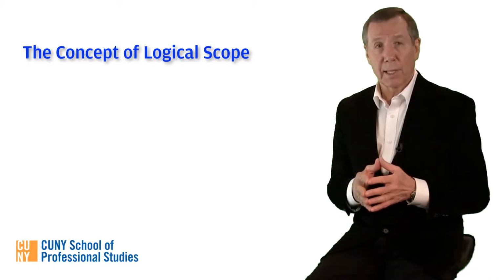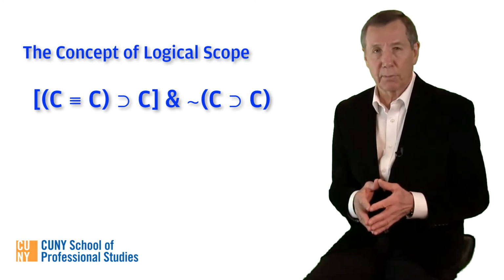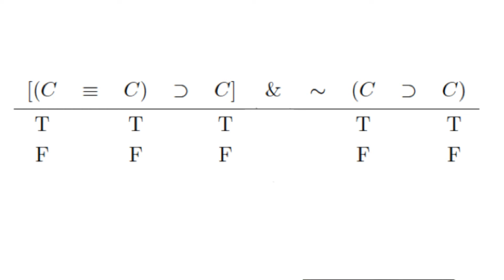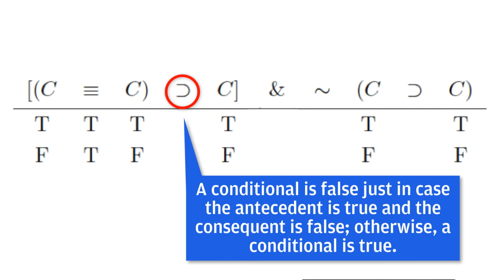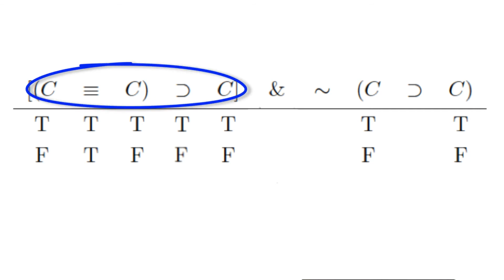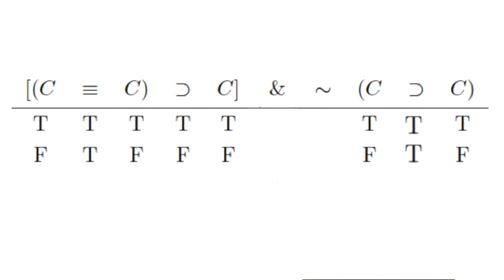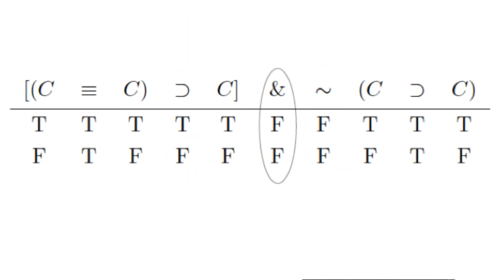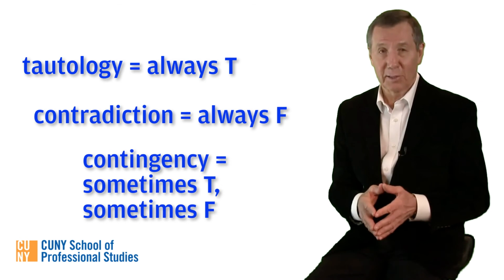Unit 11.3, Revised: The Concept of Scope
An overview of how parentheses, brackets, and braces can be used to demarcate the domain of logical control exercised by a statement connective -- that is, the scope of a connective. In this case, we'll look at a statement that is a contradiction in virtue of the statement connectives it contains.